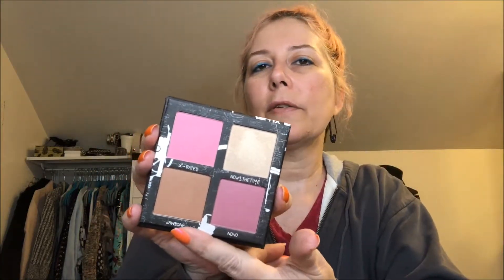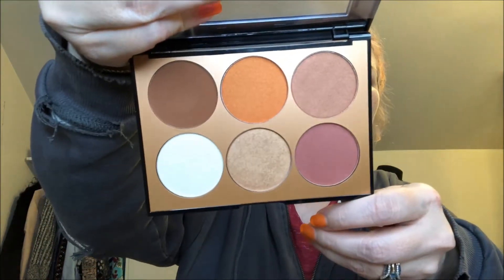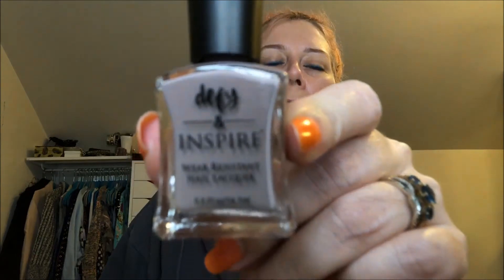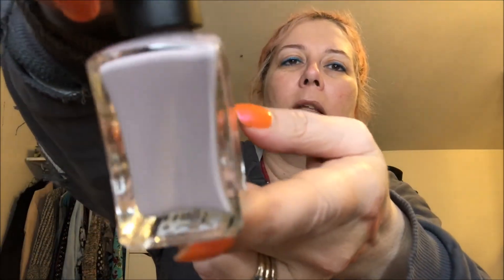Weekly Makeup Basket #15: Keep It, Pan It, Toss It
In this series, I choose different products to focus on each week with the intention of sorting them into three categories:  things I want to keep in my collection, things I want to pan, and things I just don't want.  My goal is to have a more 'curated' collection of only products I love.

Caena